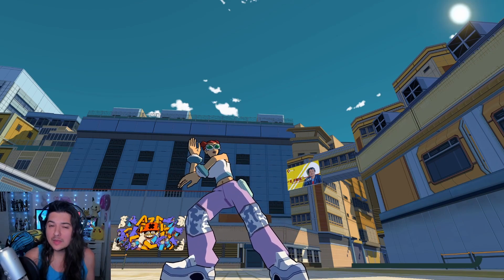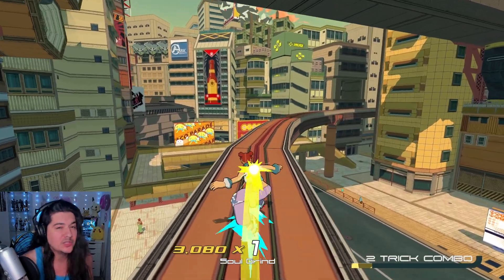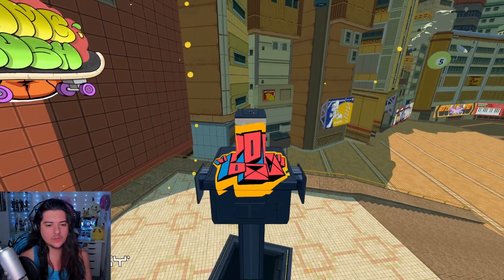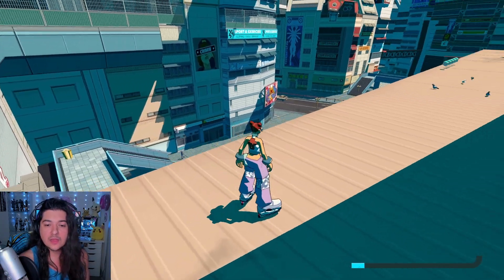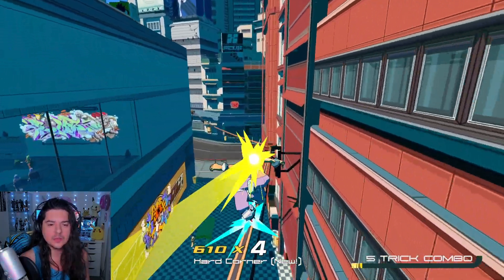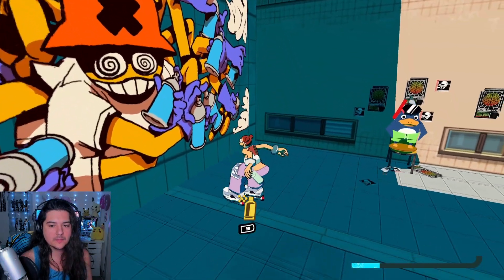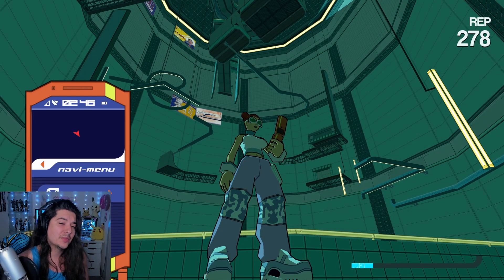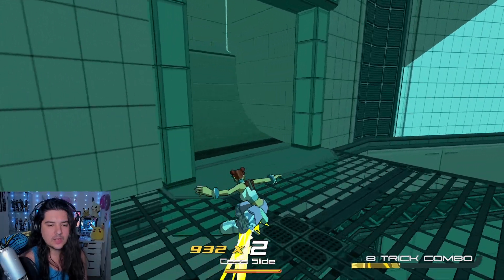Bomb Rush CyberFunk - How to not get Lost in New Amsterdam (Every Area Featured)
Hey everyone, I've been getting alot of comments and messages about certain locations in the game giving people trouble and I wanted to throw together a little video showing how I got through those areas and some extra bit of knowledge. Hope it helps, be sure to be kind to one another and thanks for giving me some part of your day! Love and Peace!